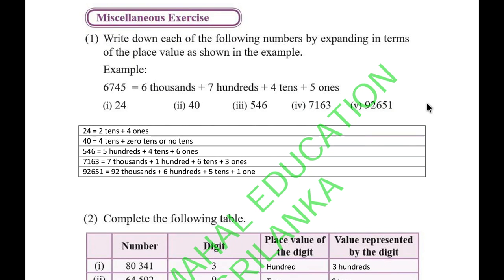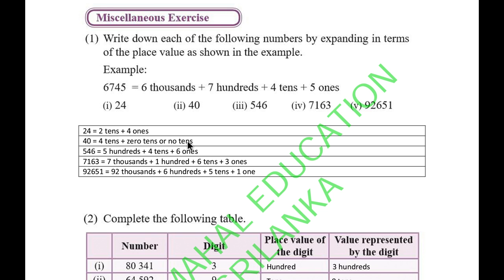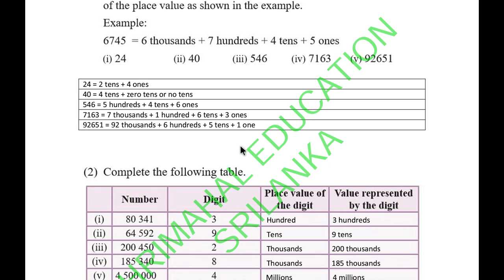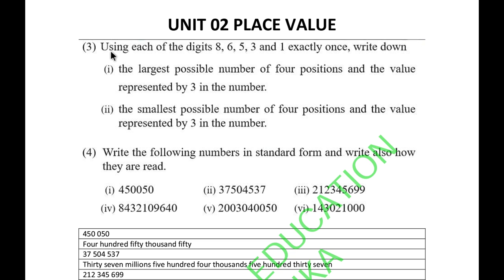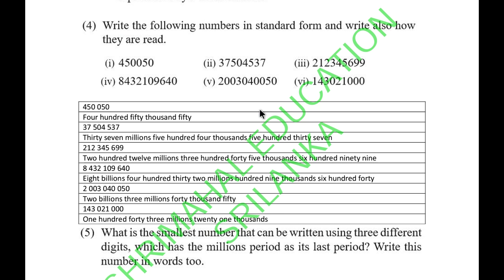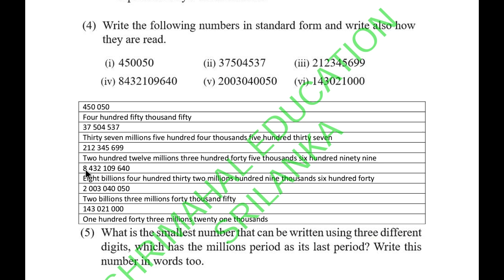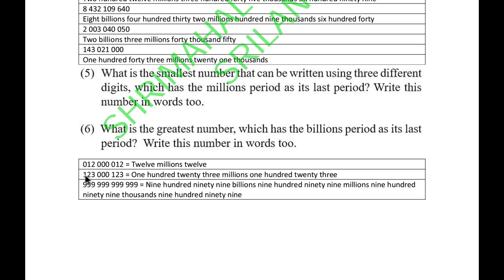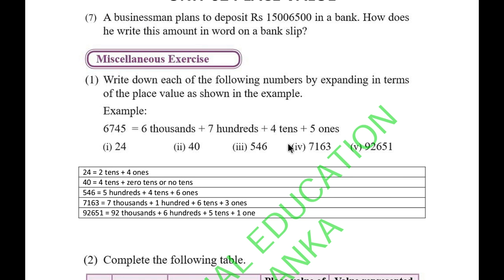Grade 06 Unit 02 Place Value ස්ථානීය අගය Miscellaneous Exercise මිශ්‍ර අභ්‍යාසය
Place Value ස්ථානීය අගය Miscellaneous Exercise මිශ්‍ර අභ්‍යාසය